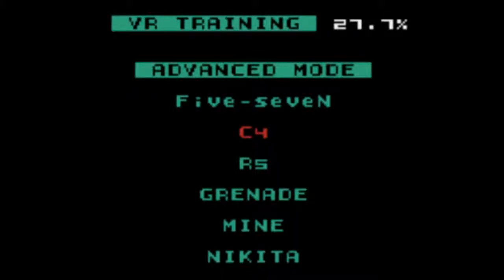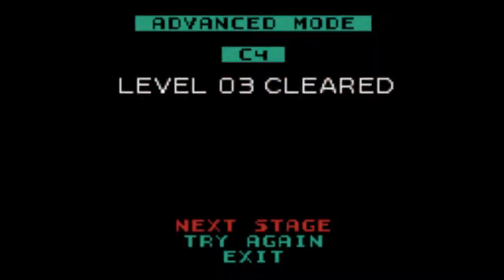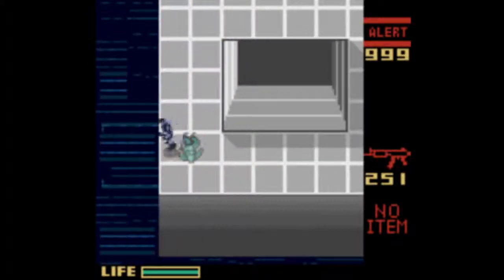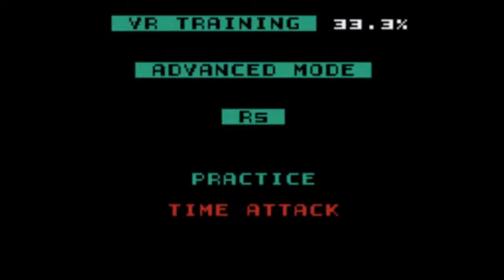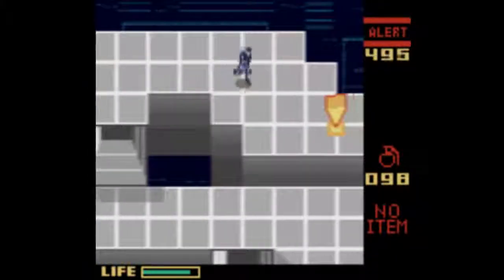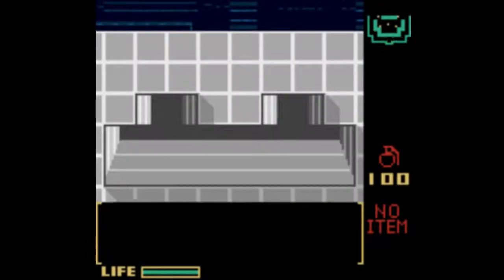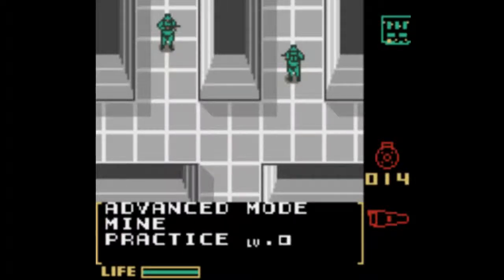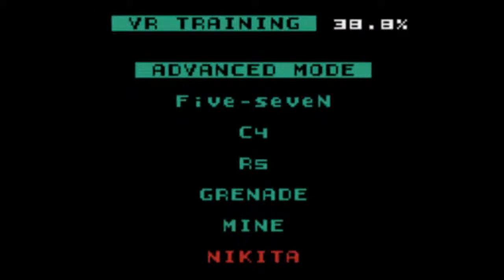Metal Gear Solid: 09: Advanced VR Training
Now the VR training has us dealing with not just dumb targets, but virtual people with virtual guns that shoot virtual bullets.

Surprisingly, the more erratic nature of the enemies makes certain weapons far more useful.